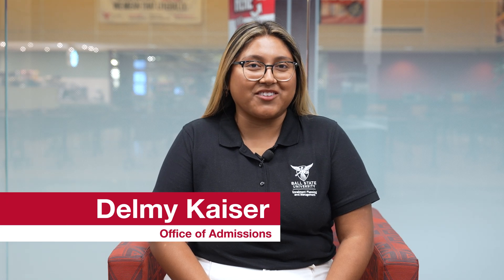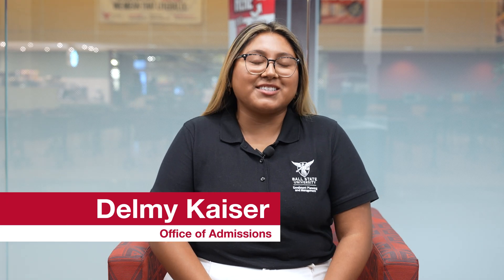Cardinal Landing Portal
Learn how to navigate your Cardinal Landing Portal.